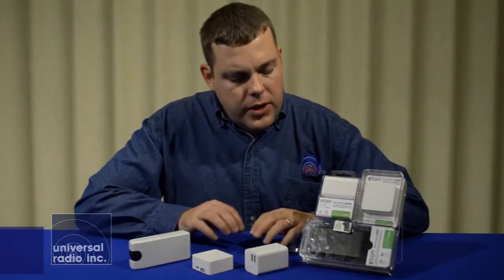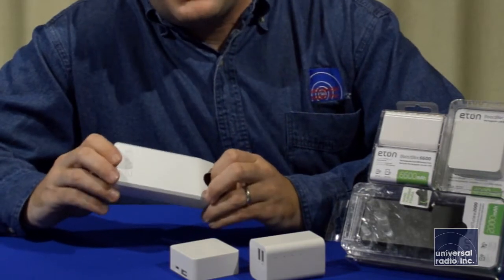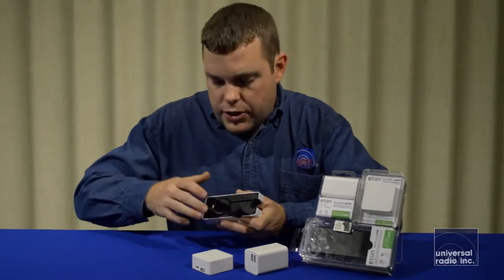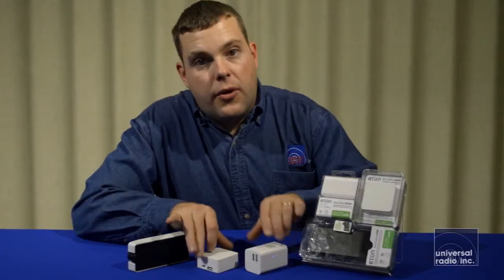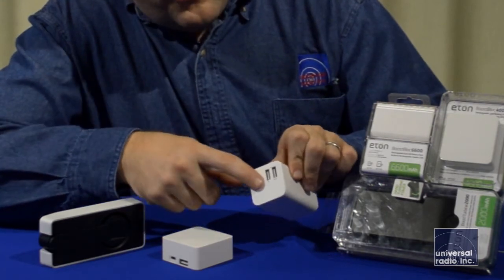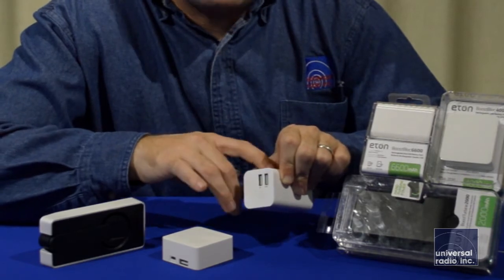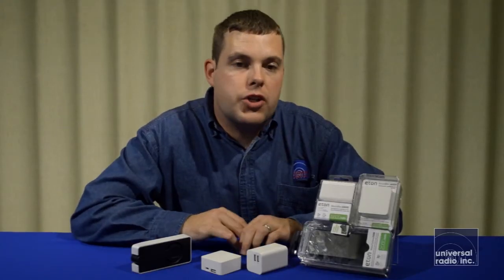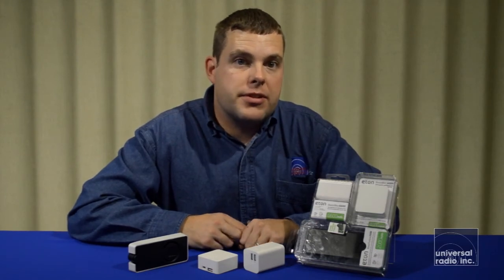Universal-Radio presents Eton Power Block BU power supplies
Eric discusses the Eton series of backup 5v USB power supplies. These supplies can be used to power or recharge devices like iPods, cell phones and tablet devices.  Please see our online catalog website for further details